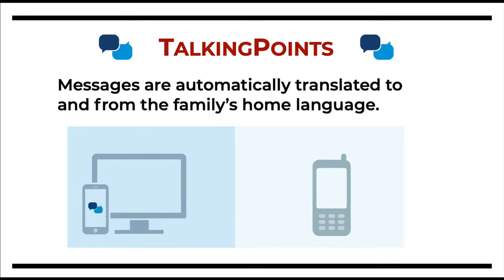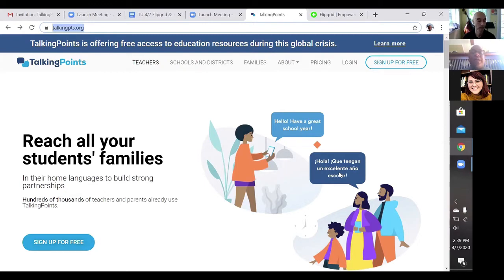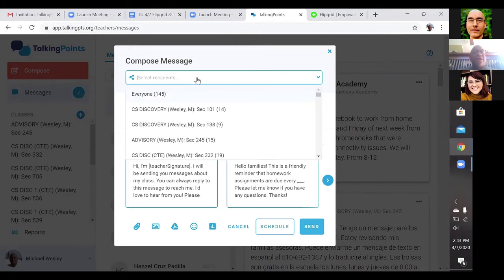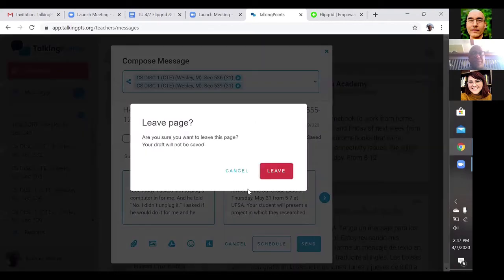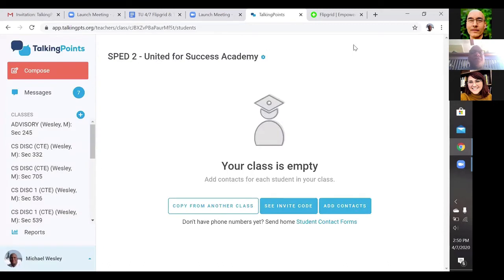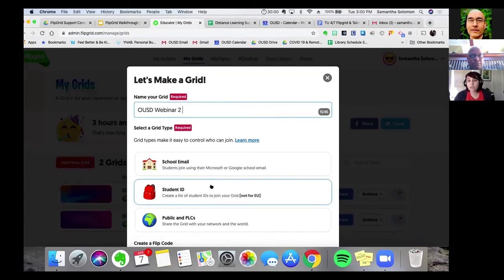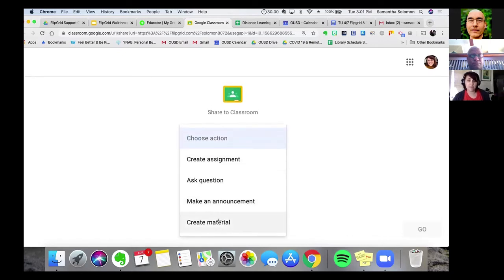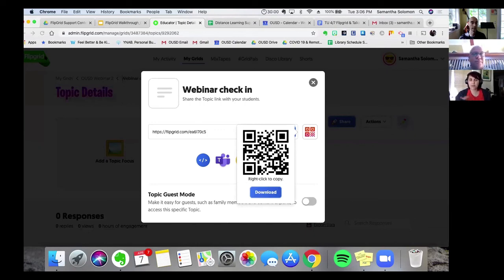Stay Connected - TalkingPoints and Flipgrid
This OUSD webinar from 4/7/20 gives an intro to the TalkingPoints platform and the Flipgrid platform